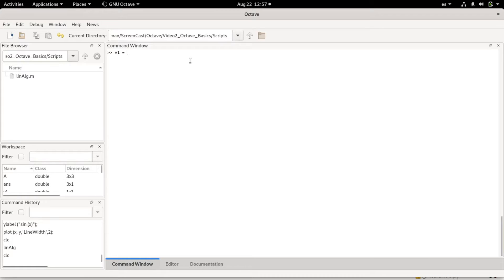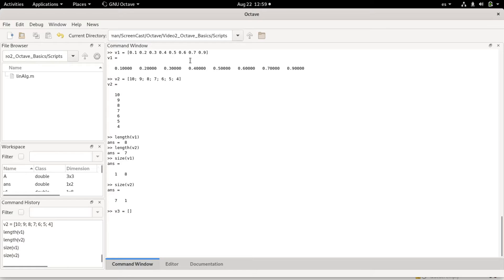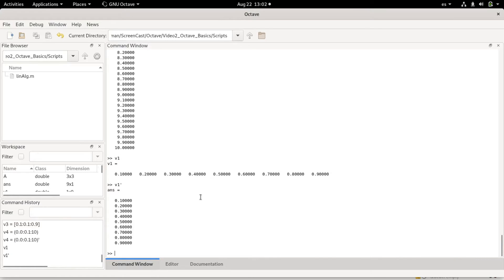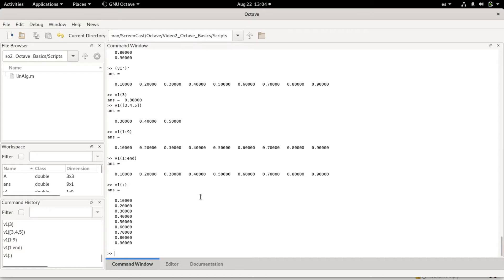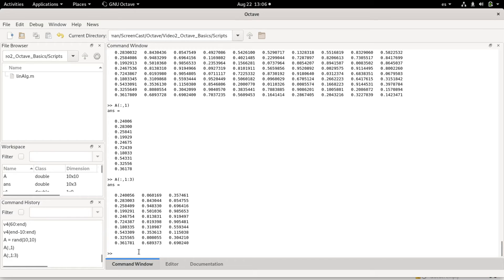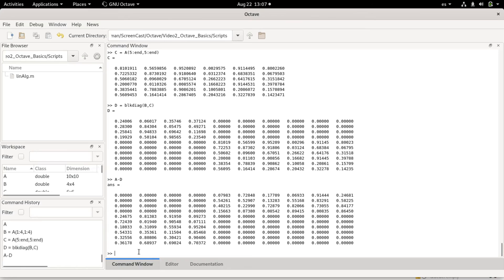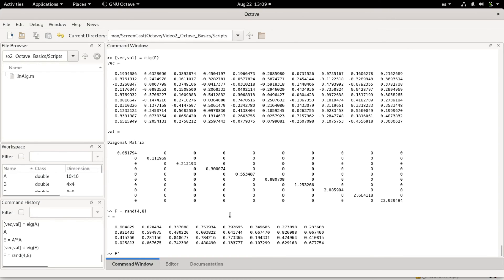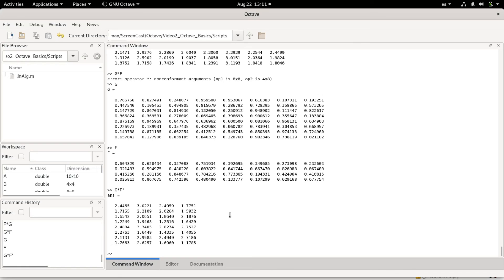Octave Tutorial. Part II. Vectors and Matrices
I show how to make vectors manually and using ranges. I also show transposition and indexing of vectors and matrices.